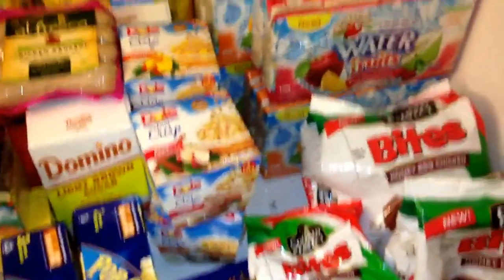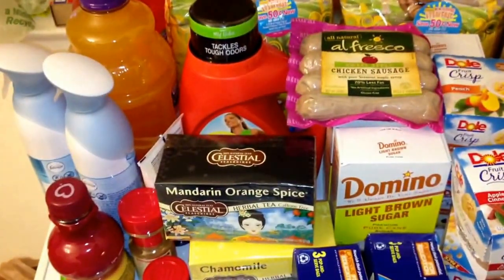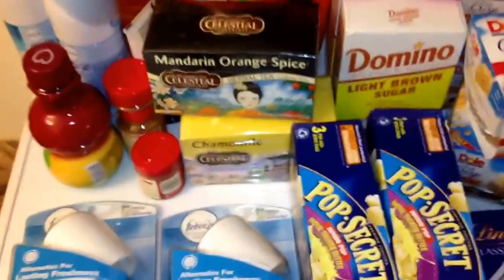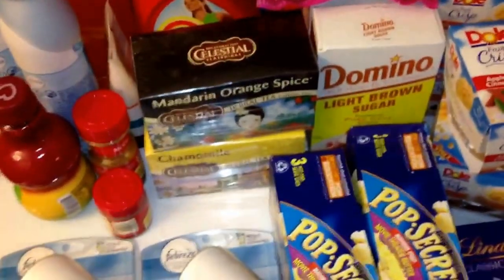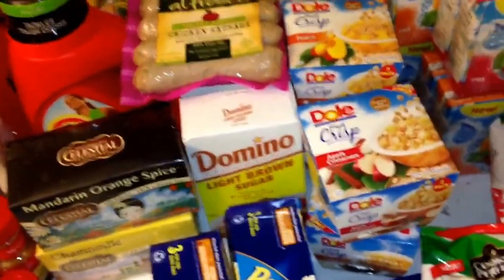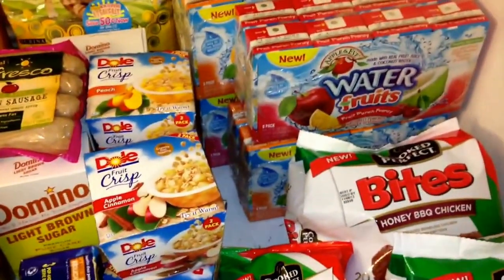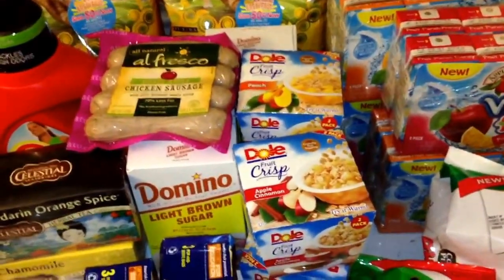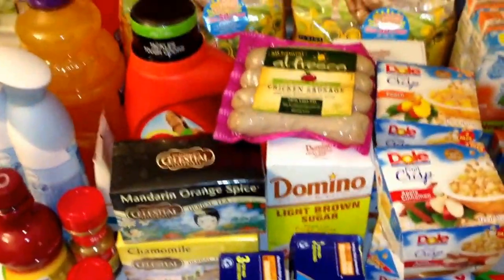Harris teeter super doubles haul - final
$30 for everything, missing purina naturals litter and 3 pom juices.
1 bag cat chow
2 bags friskies
2 welches juices
4 8-pk apple & eve juice
2 febreze sprays
2 febreze warmers
2 mccormick spices
2 celeste tea
2 pop secret
4 brown sugar